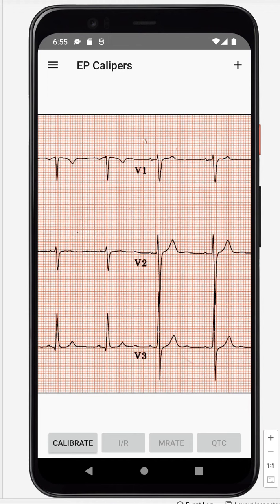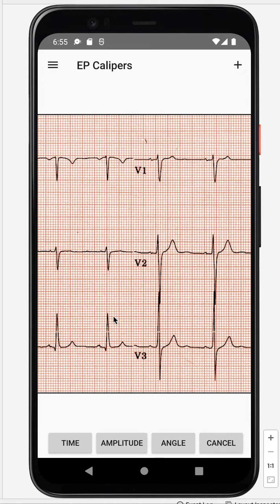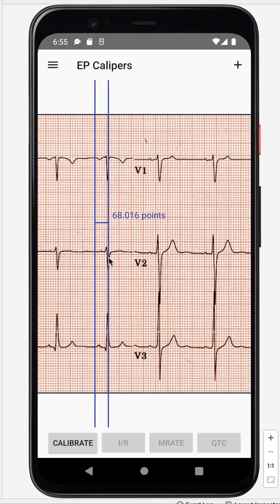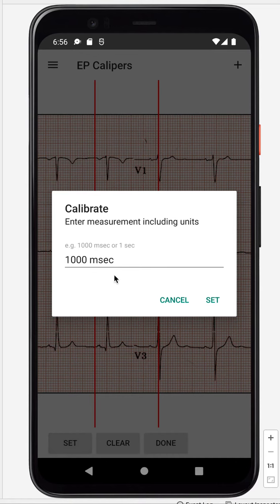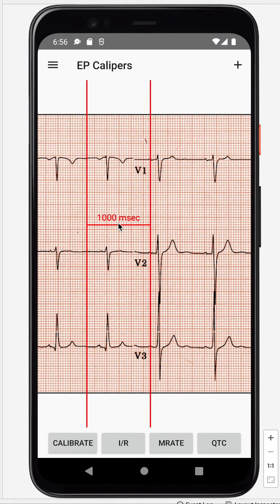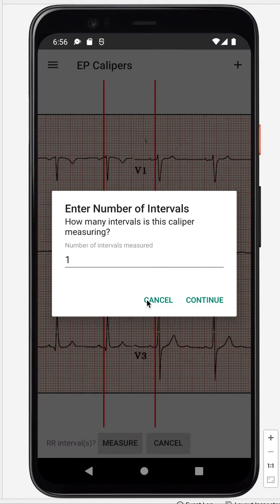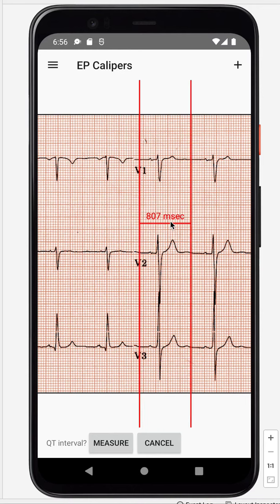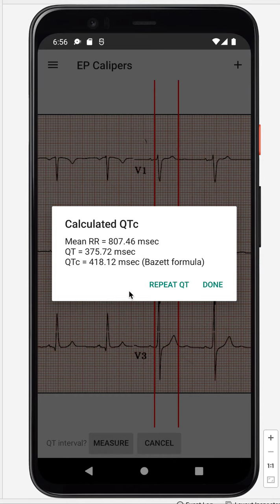How to measure the QTc using EP Calipers for Android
A short video showing how to measure the QTc.  I noted after the fact that my calibration wasn't too accurate.  You'll do better!